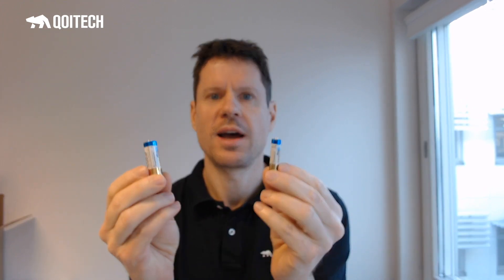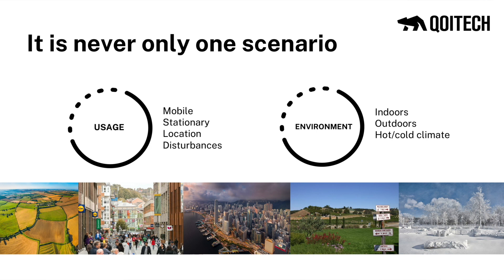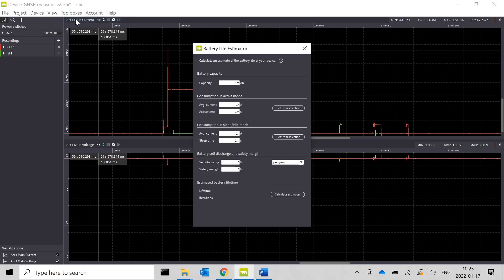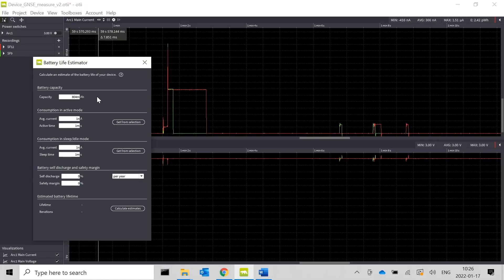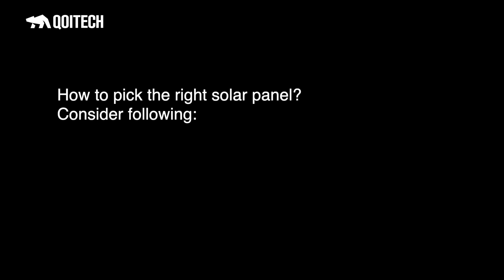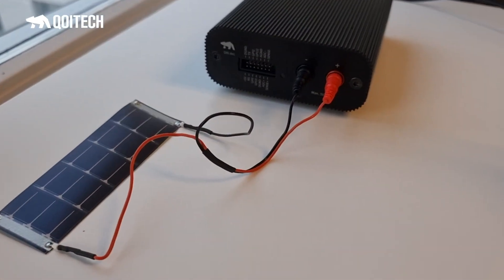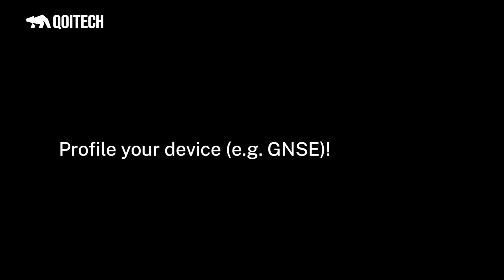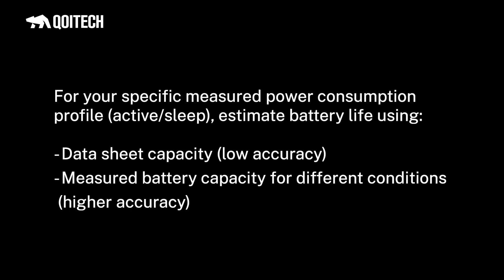Energy harvesting and batteries for Generic Node - Björn Rosqvist, Qoitech